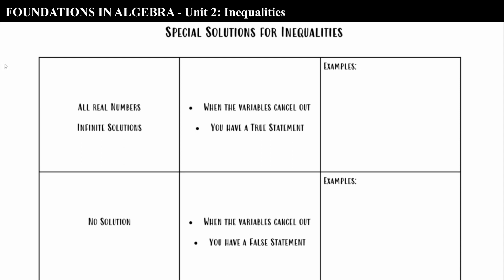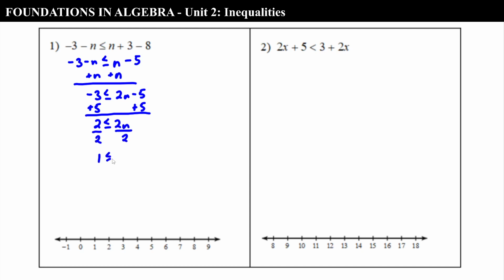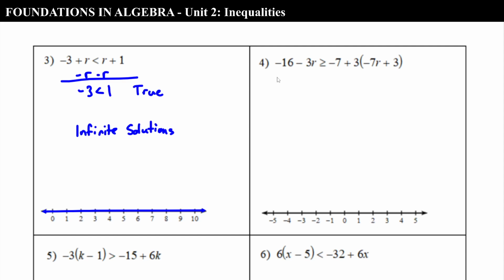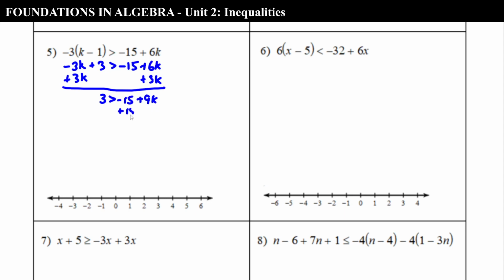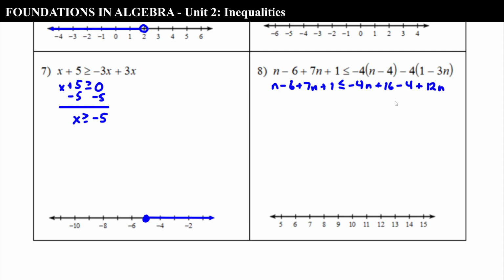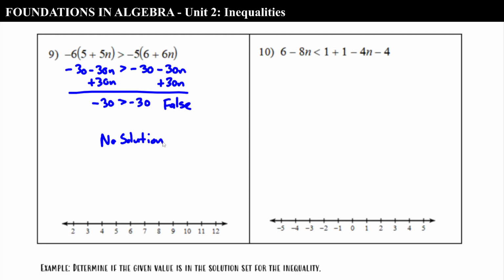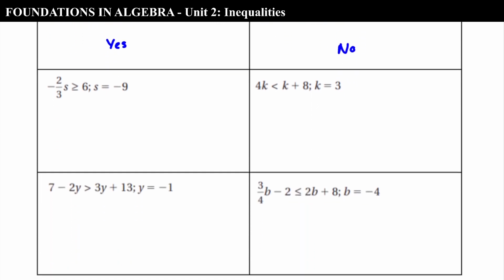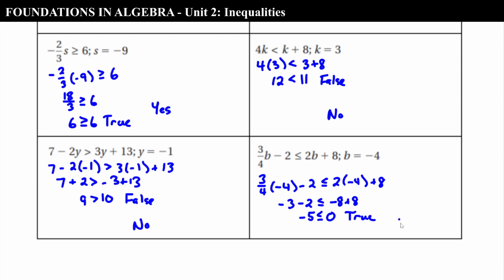Foundations in Algebra - Section 2.4: Special Solutions for Inequalities